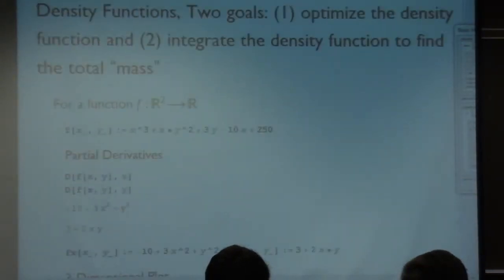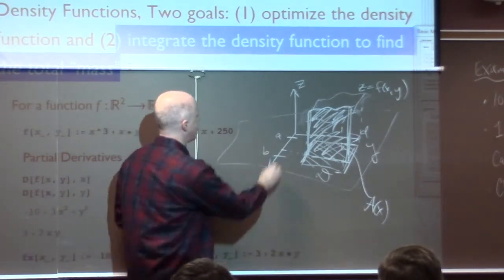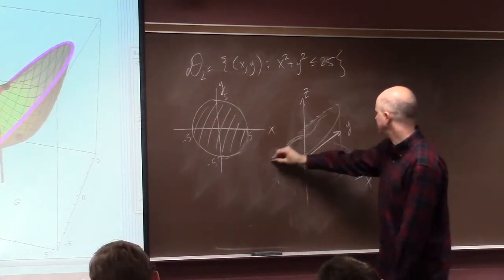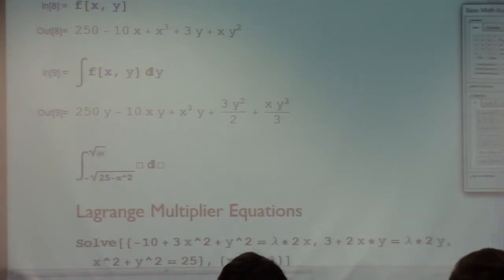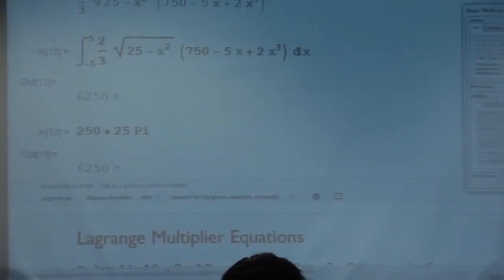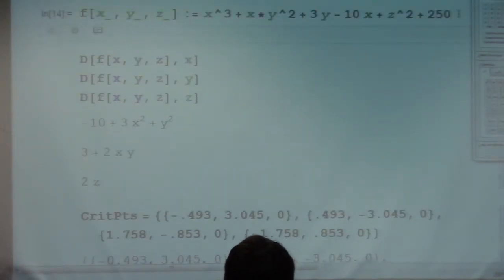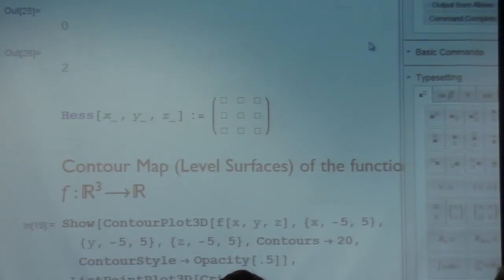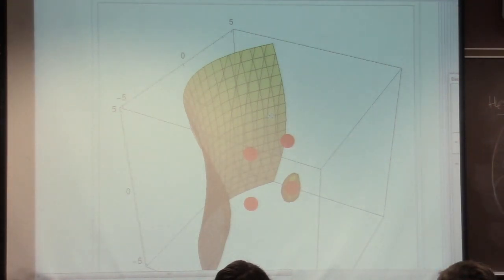Multivariable Calculus, Class #28, Double Integrals as Iterated Integrals. Optimizing of f(x,y,z)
Geometric reasoning for calculating double integrals as iterated integrals, including over non-rectangular domains.  Optimizing a function of three variables using the eigenvalues of the Hessian matrix to classify critical points.